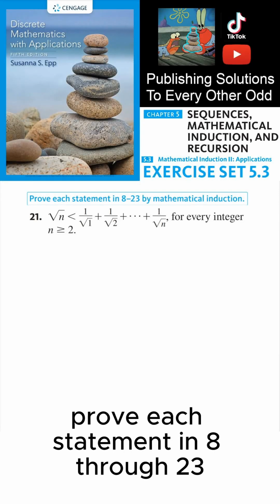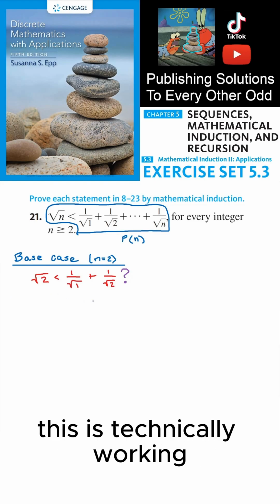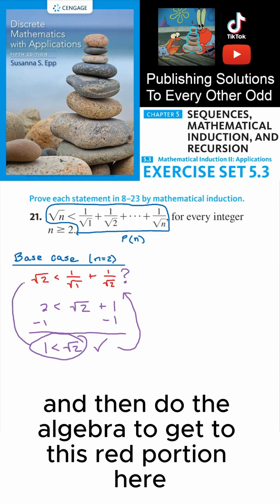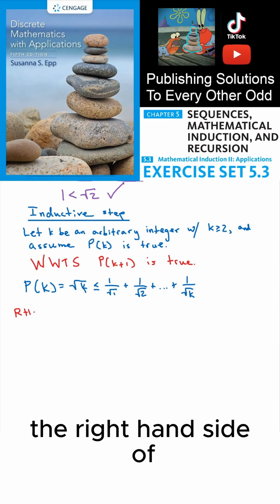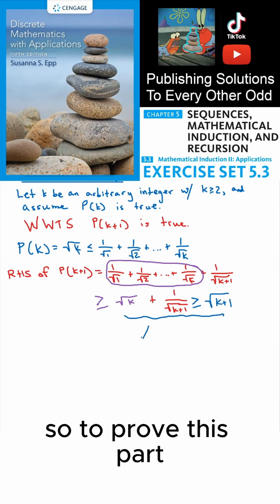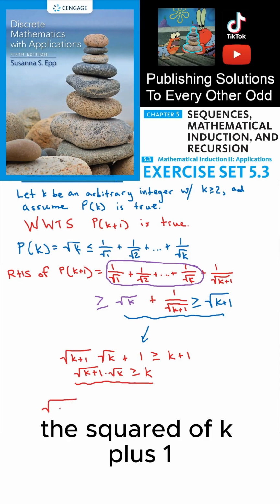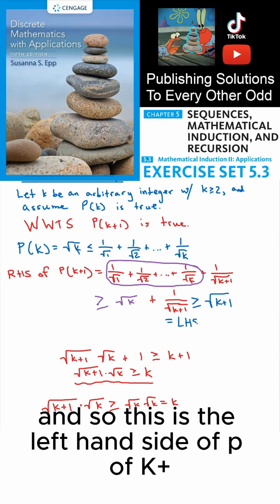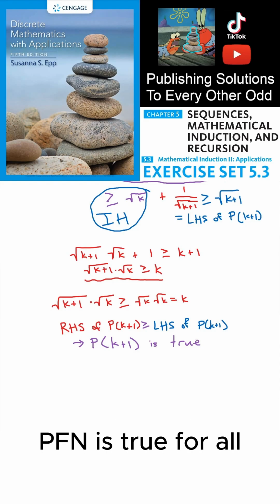(5.3.21) Mathematical Induction Proof: Comparing Square Root of n and a Sum Series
In this video, we tackle a mathematical induction proof that demonstrates the square root of n is less than or equal to a specific sum series for every integer n greater than or equal to 1. We begin our exploration by defining the proposition P(n) for our base case, which is the smallest integer that satisfies the statement, n equals 1. For the base case, we show that 1 is less than or equal to the square root of 2, establishing the foundation of our proof.

Moving on to the inductive step, we assume that P(k) holds true for an arbitrary integer k greater than or equal to 1. This assumption means we believe the square root of k is less than or equal to the sum of 1 over the square root of 1 plus 1 over the square root of 2, and so on, up to 1 over the square root of k. Our goal is to prove that under this assumption, P(k + 1) will also be true. However, rather than starting with the square root of k + 1, we approach this by examining the right-hand side of P(k + 1), which extends the series to 1 over the square root of k + 1.

To demonstrate that the extended series is greater than or equal to the square root of k + 1, we engage in a separate mini proof where we manipulate the equation to show that the inequality holds. By multiplying both sides by the square root of k + 1 and performing algebraic manipulations, we establish that the square root of k + 1 times the square root of k plus one is greater than or equal to k, which supports our original proposition.

This video methodically walks through each step of the induction process, from the base case to the inductive step and beyond, ensuring clarity and understanding. By concluding this tutorial, we have successfully shown through mathematical induction that the square root of n is less than or equal to the given sum series for all integers n greater than or equal to 1, showcasing the power and elegance of mathematical induction in proving such inequalities.